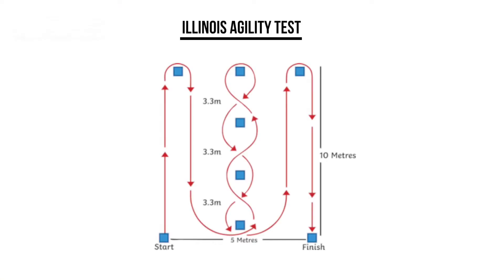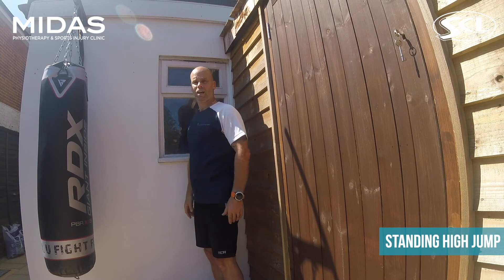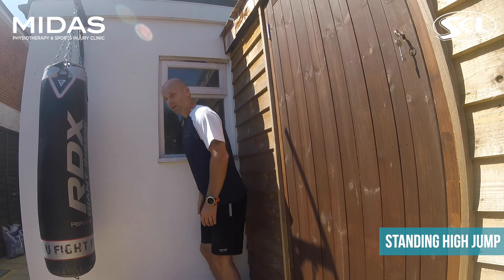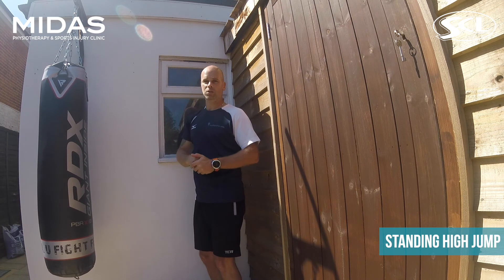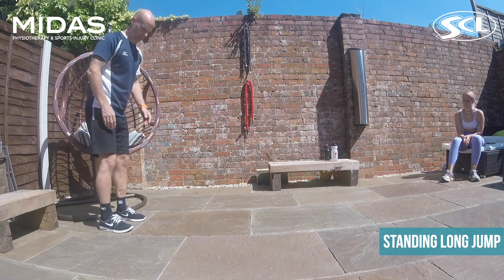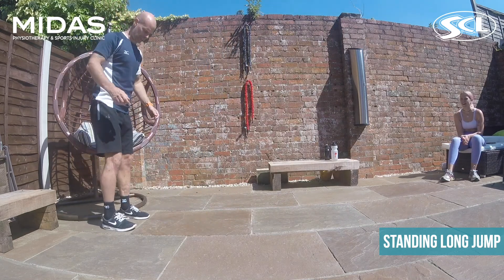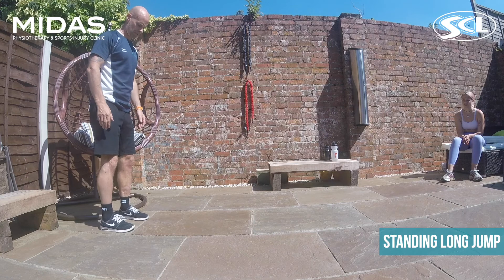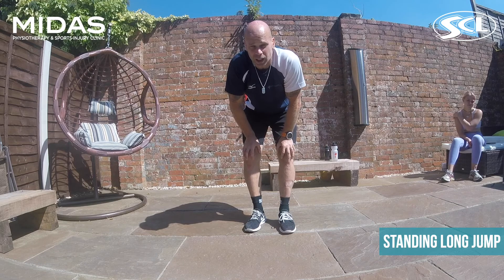Return to Training | Week 7, Day 1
It's Week 7, Day 1 of your 8-week Return to Training programme with Strength & Conditioning Coach, Duncan.

Duncan will be leading your daily training sessions, as you prepare for next season and raise your game, ready to hit the ground running this September.